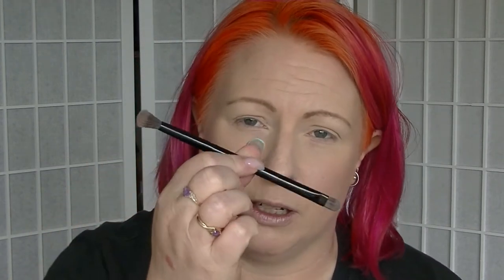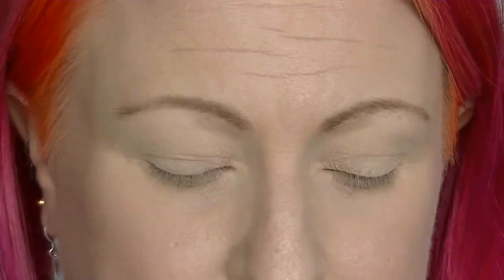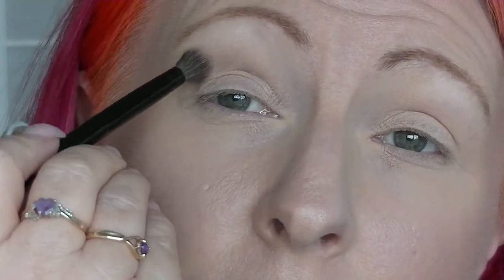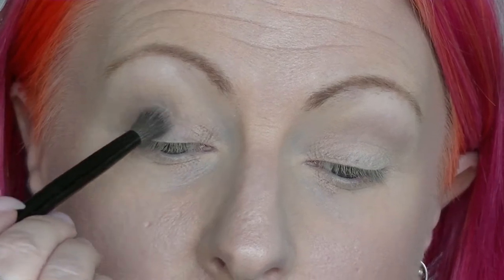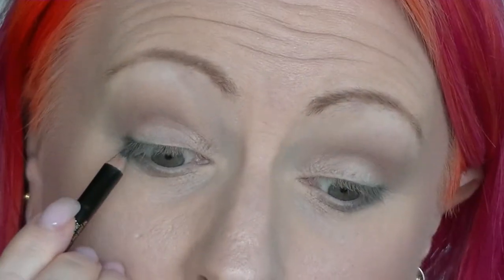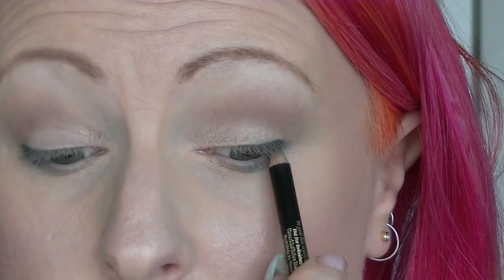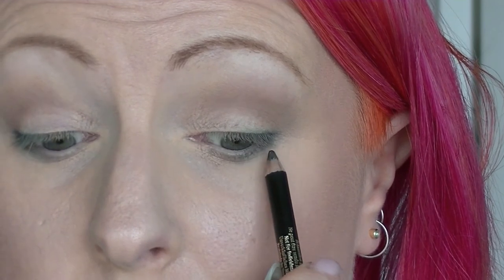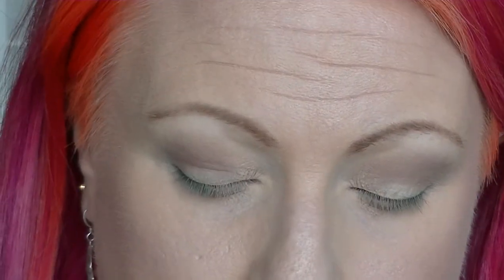John Maclean Inspired Eye Look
John Maclean has fast become one of my favourite Youtubers, and this look was inspired by a recent video he did.